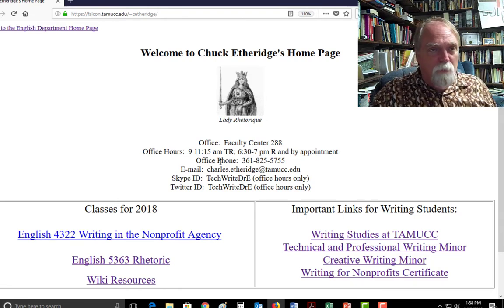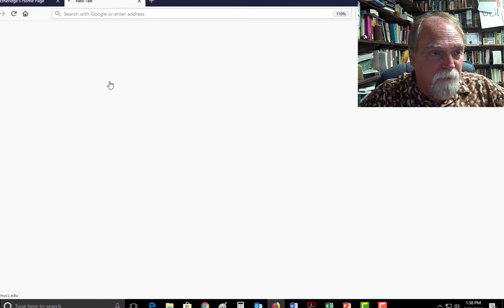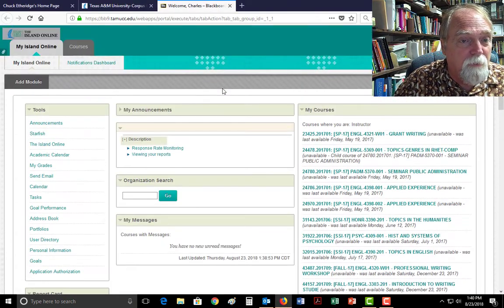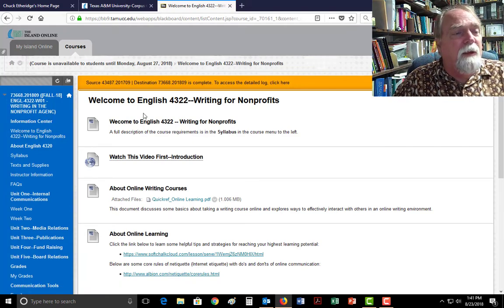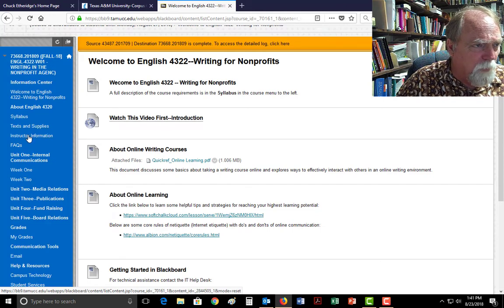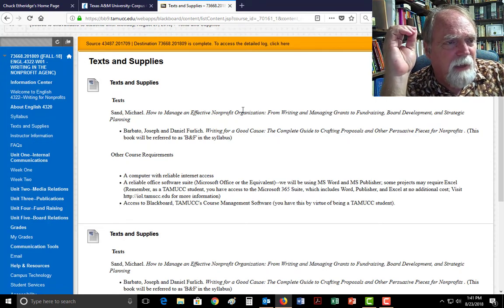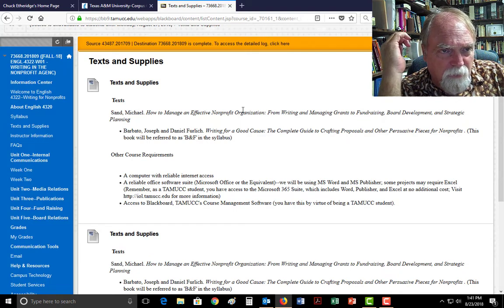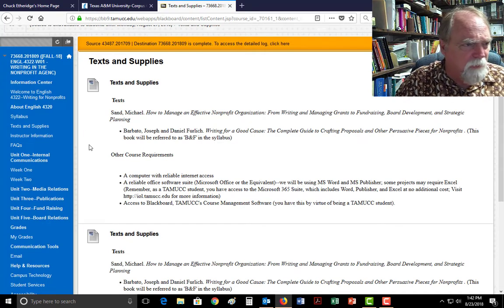Welcome to English 4322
Dr. E explains how the course is going to operate.